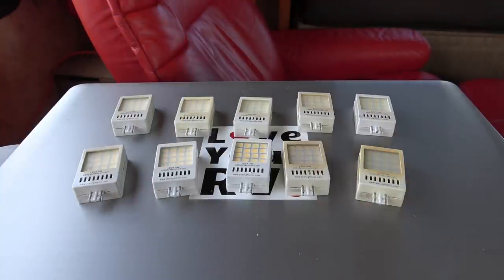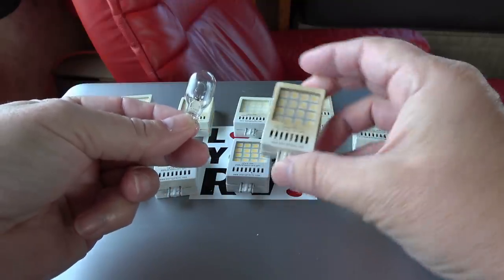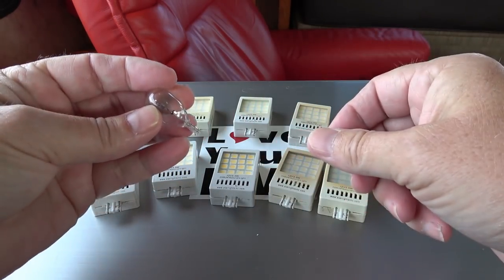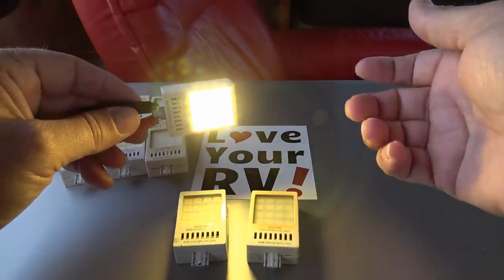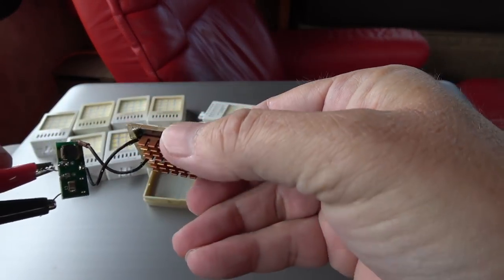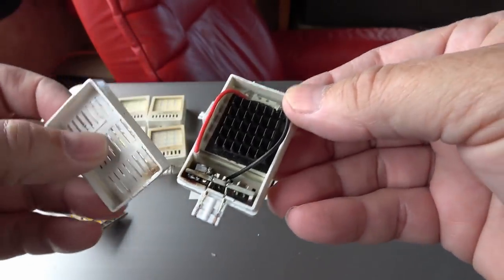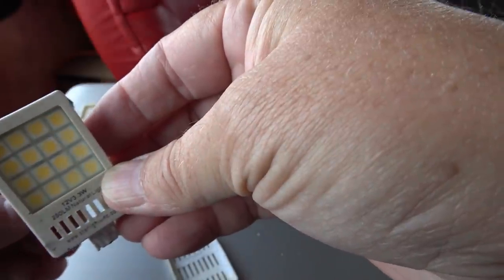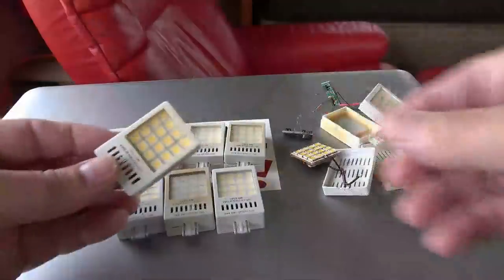RV LED Lamp Update After 6 Years Fulltime Use (Star Lights Inc)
In this video, I discuss how the Star Lights LED lamps have performed for us over the last 6 years since we installed them back in March 2014.

I thought this would be a good time for an update as recently, two of the interior LED lamps 921-250 have failed. One of them loses 4 LED segments internally, and the other died and smelled terrible.

I take each of the faulty LED lamps apart and give you a look at the construction and what failed. Overall I like the lamps. They have a pleasing tone of light but are super expensive compared to others on the market these days.